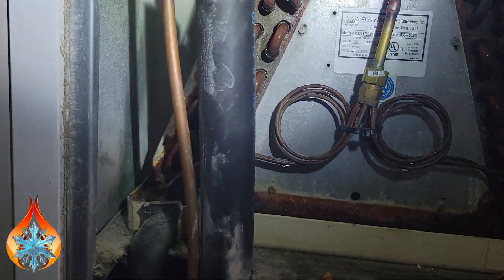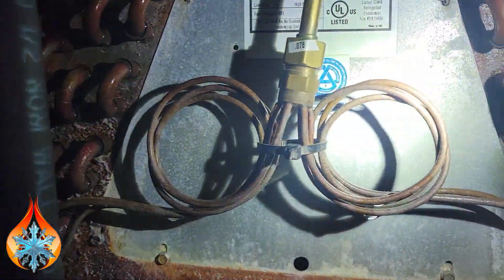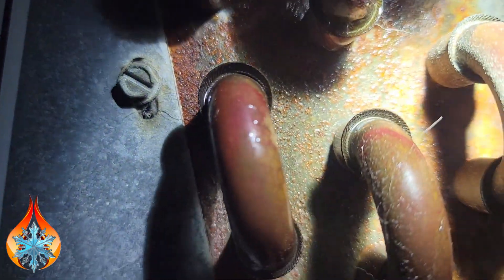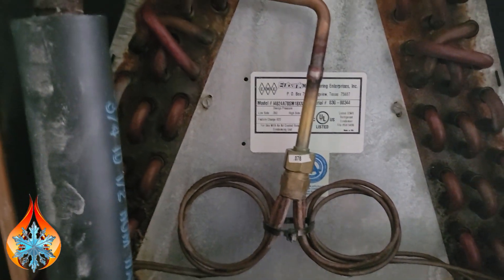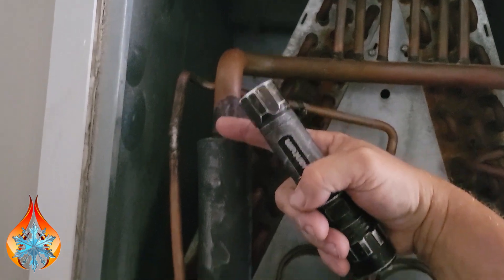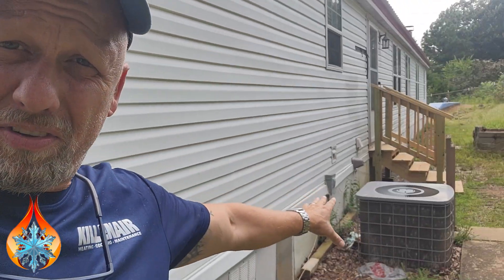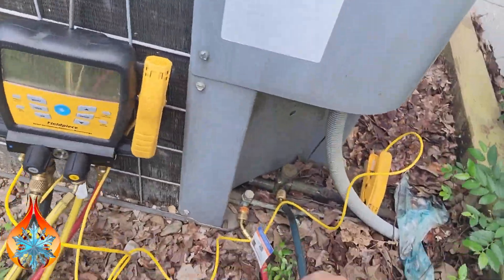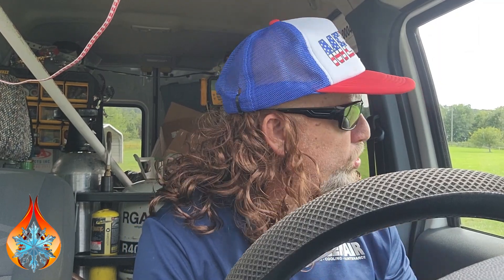How to Tell If Your AC Is Low on Refrigerant (R-22 System)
In this video, I take you along on a service call to a manufactured home where the homeowner thought their system was low on refrigerant. Turns out... they were right!

I’ll walk you through how I diagnosed it — from checking the coil for sweating, to hooking up gauges, checking superheat, and finally doing a leak search on the indoor coil. It’s a classic case of a leaking coil and low R-22.

If you're new to HVAC or just learning the ropes, this is a simple and clear example of what to look for. I explain everything as I go, including what the numbers mean and what signs tell you it’s time to recommend a repair or replacement.

This one had all the signs — warm suction line, high superheat, low suction pressure, and a coil that wasn’t sweating all the way. Leak confirmed on the indoor coil.

This channel is not only for teaching and encouragement, but also to help fund the ministry of Jesus Christ.
Come along with us in this journey.